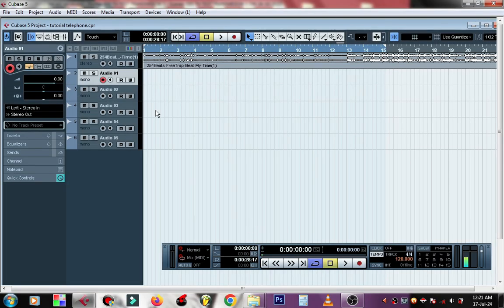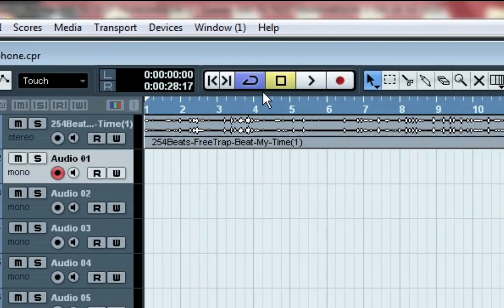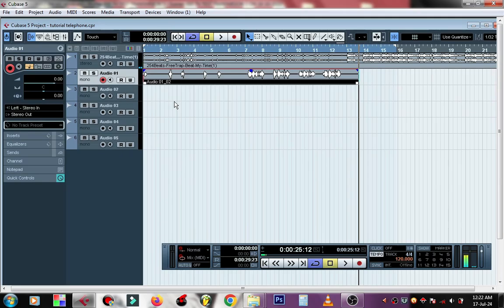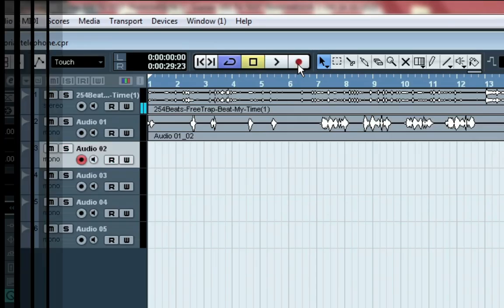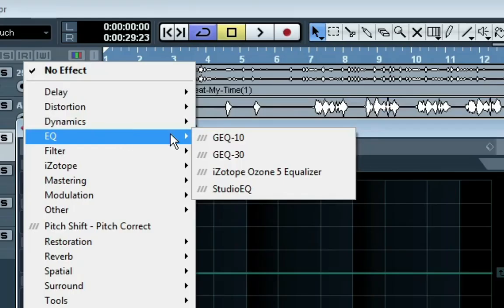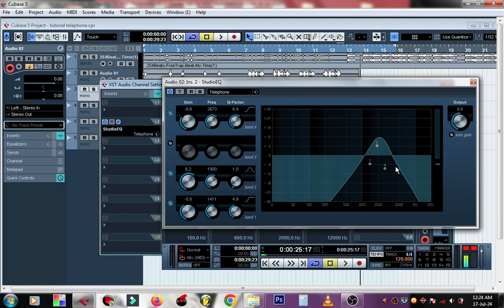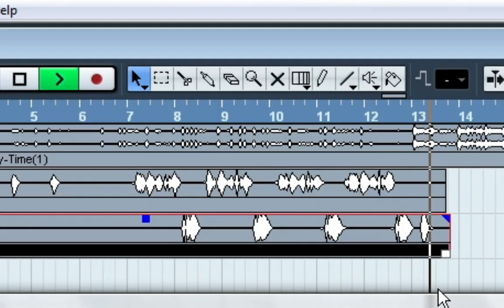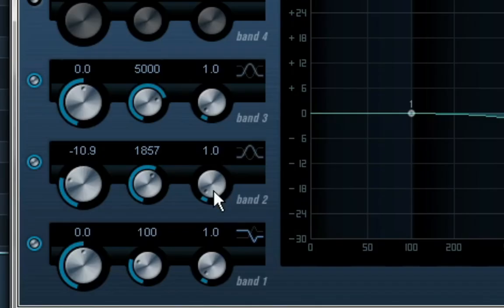How to do telephone effect in Cubase 5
How to do telephone effect in Cubase 5 for the upcoming beginners that want to learn music production for 2moro future producers, this video tutorial is for you all. uploaded by teckpro on 7-8-2024